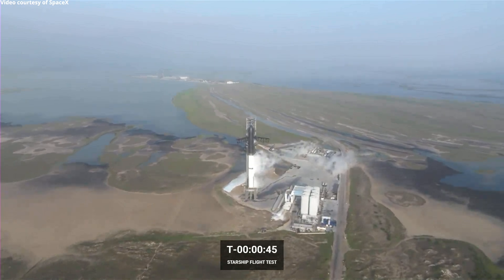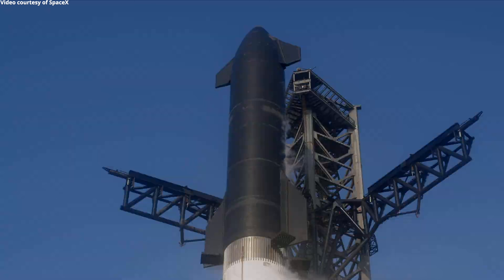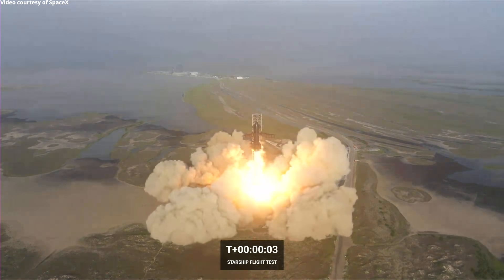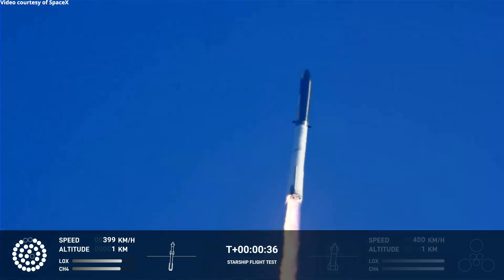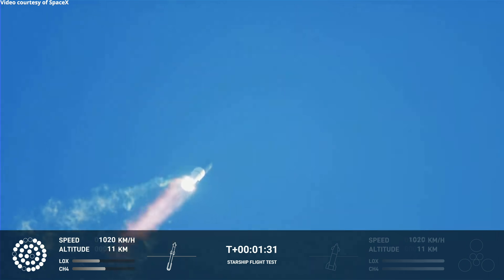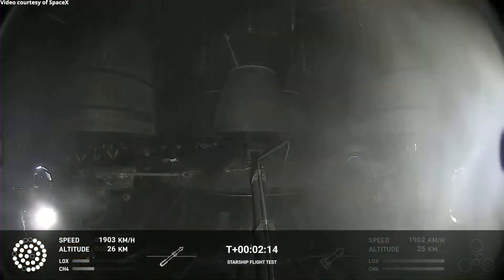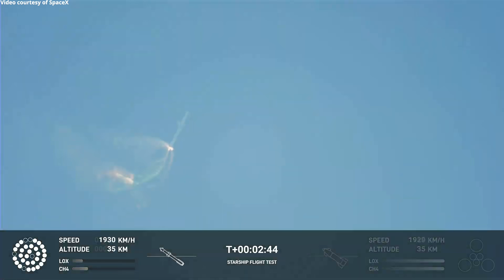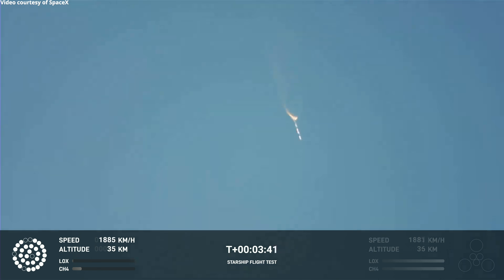Starship’s first launch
For the first time, SpaceX used a Super Heavy rocket booster to launch a Starship upper stage, from Starbase in Texas, on 20 April 2023, at 13:30 UTC (08:30 CDT). According to SpaceX, Starship is a fully reusable transportation system, designed to carry both crew and cargo to Earth orbit, the Moon, Mars and beyond.
Credit: SpaceX
SpaceX Starship Flight Test
Super Heavy launches Starship